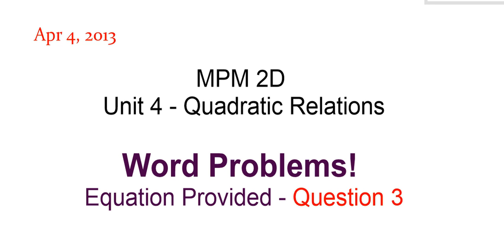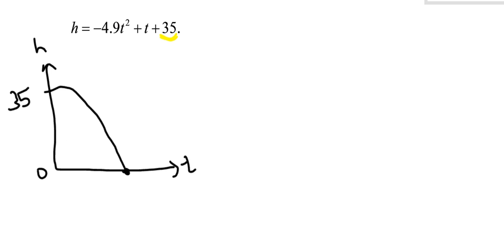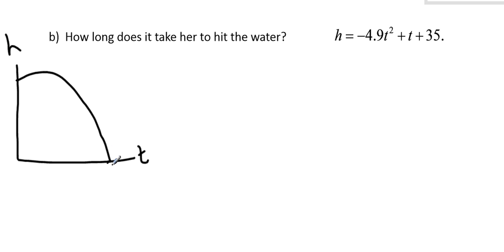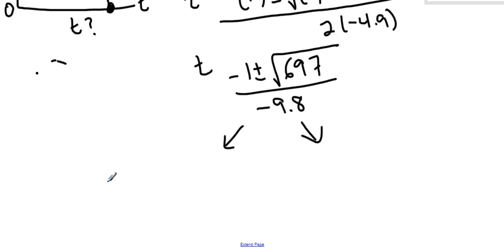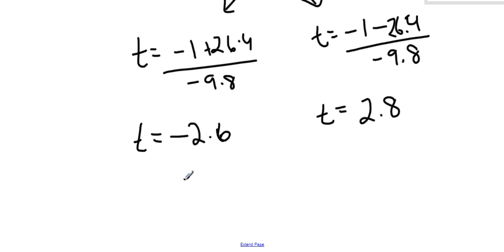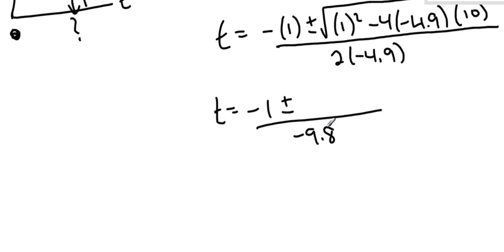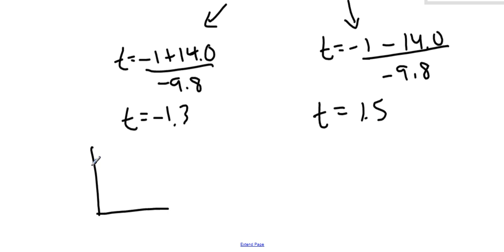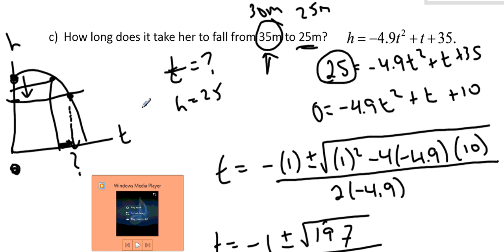v.05 Quadratic Relations Word Problems (Equation Provided)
Projectile motion question involving a cliff diver. Equation relates height of diver above water to time since dive was initiated.

Equation provided in standard form.